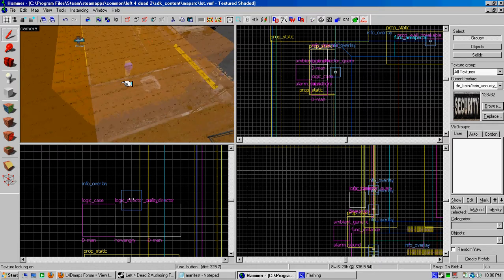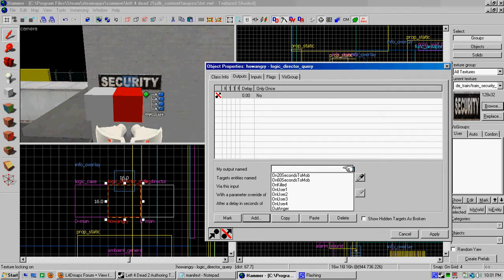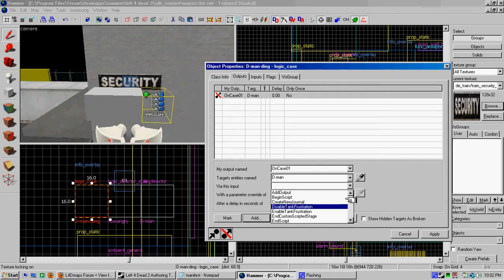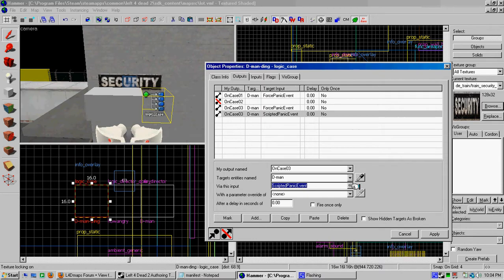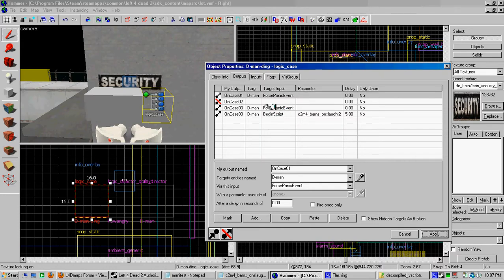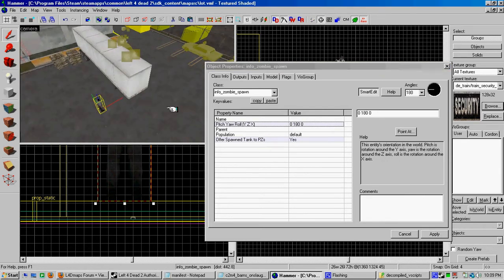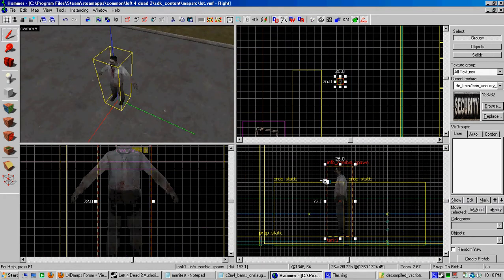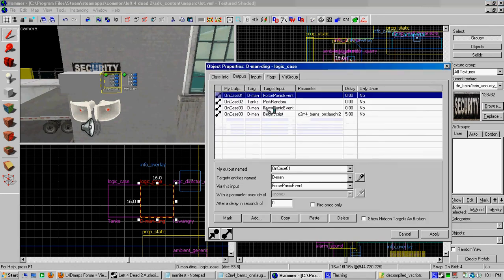Nick's Garage Ep08b: Panic Event, Hordes and Tanks!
TANNNNNNNK!
Vote on my things!  Steam Workshop things!

Left4Dead2 Hammer Tutorials!

Adding a panic event/endless Zombie waves to your maps!

A complex process, with many interacting pieces, not for the faint of heart!

You know you love it.